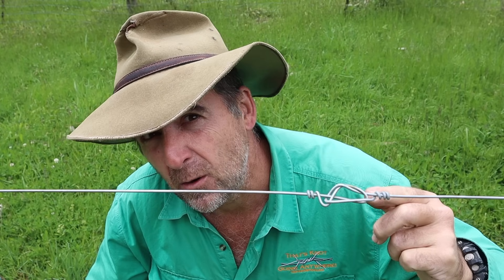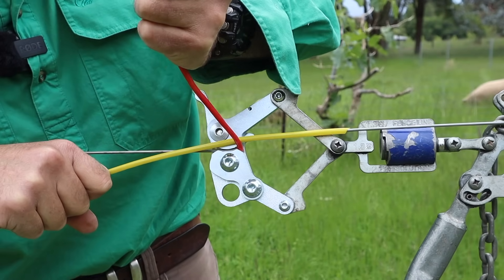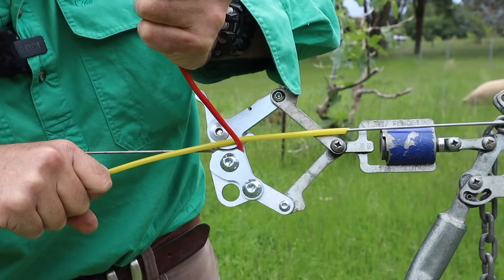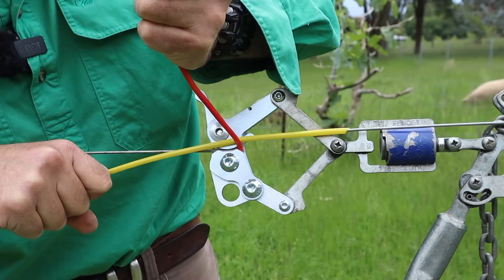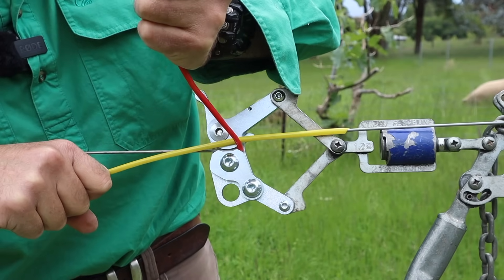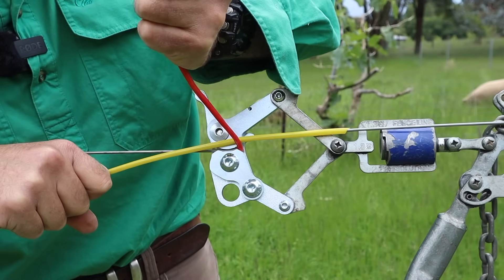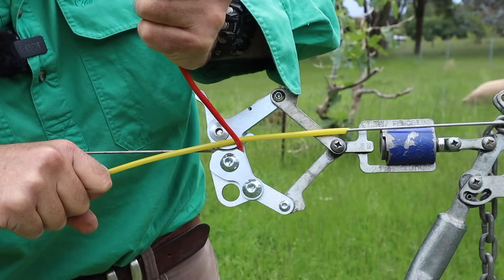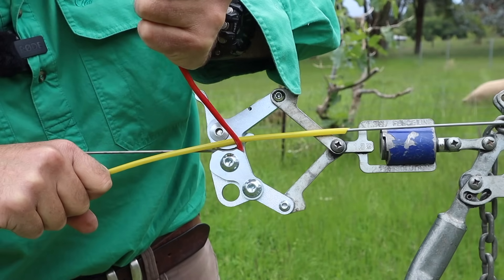Master The Orange Knot: Fencing Knot Tied and Tested!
This week on the farmlearning channel, we're teaching you how to tie the orange fencing knot! This knot was commonly used in fencing when mild wire was in, and is an interesting knot to know.

In this video, we'll show you how to tie the knot and test its strength. After learning your knots, you'll be ready to start fencing like a pro!